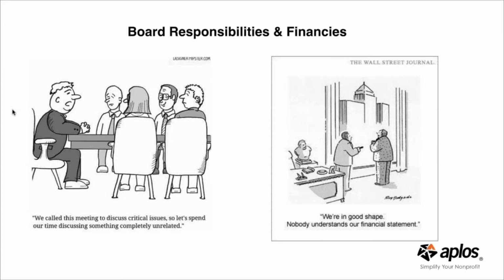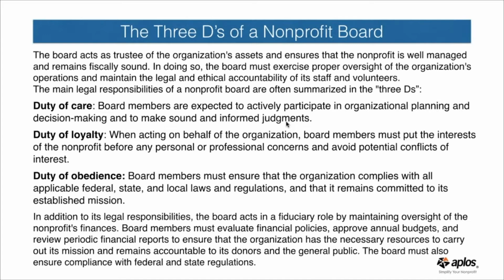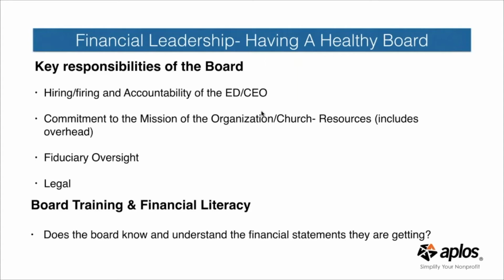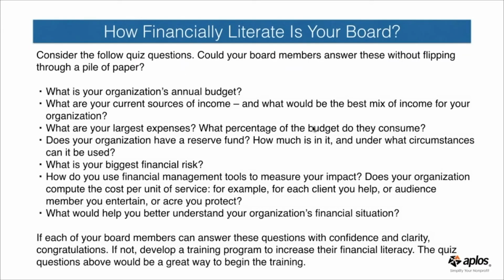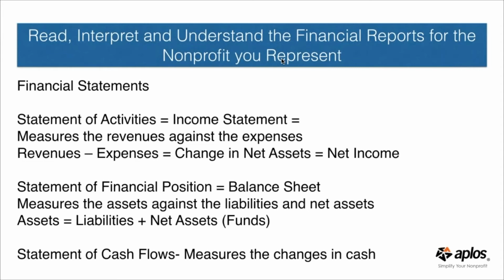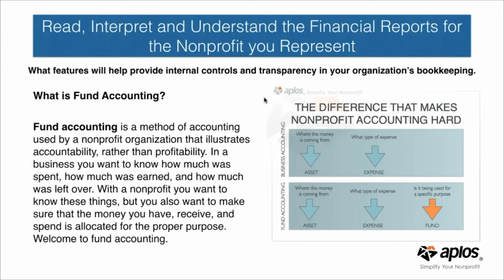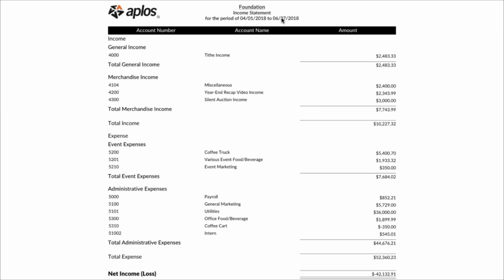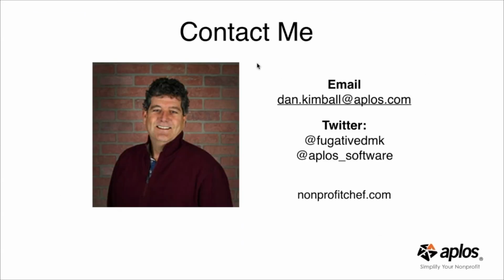Financial Training for Board Members in 2020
One of the primary roles of a nonprofit board of directors is to provide fiscal oversight for the organizations they serve. Yet there are different approaches to financial oversight by boards. What are the best and most effective practices? What can your staff and volunteer leaders do to increase the financial literacy of your board? Does your board know how to read and understand the financial statements being presented at every meeting? During this webinar, we will explore some of the key components for your board members to enhance their role in providing effective governance oversight for the nonprofit’s financial management policies and activities. The learning objectives will cover these topics:

• What are the typical financial responsibilities and misunderstandings of board members?
• What are the fundamental fiduciary duties for nonprofit board and its members?
• Learn how to read, interpret and understand the financial reports for the nonprofit you represent

Need help with fundraising? Aplos Software can help with fundraising, donor management, and more.